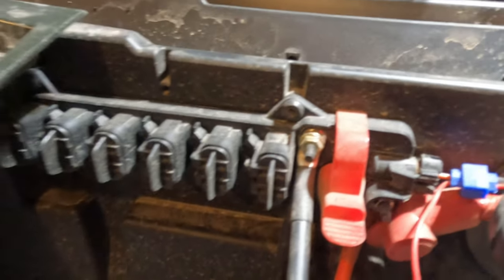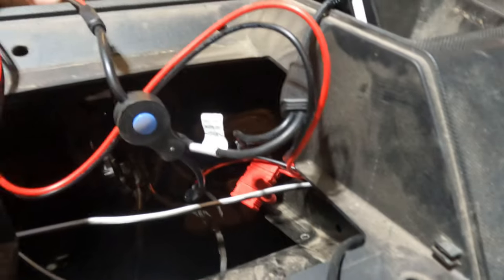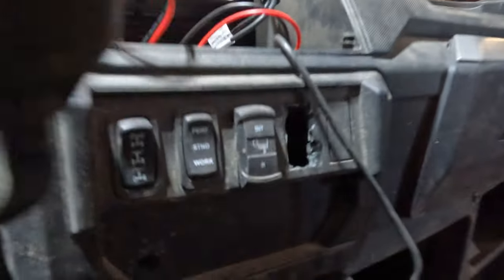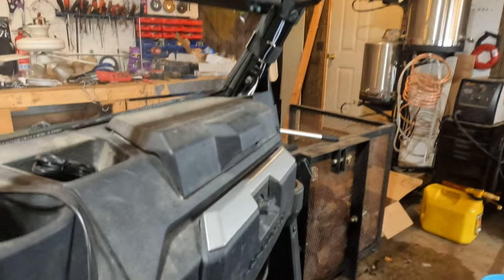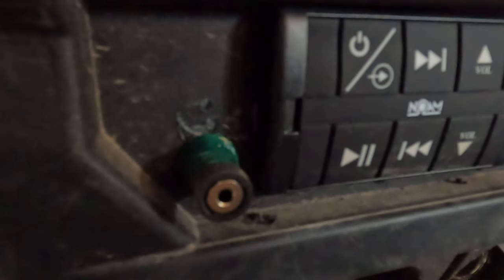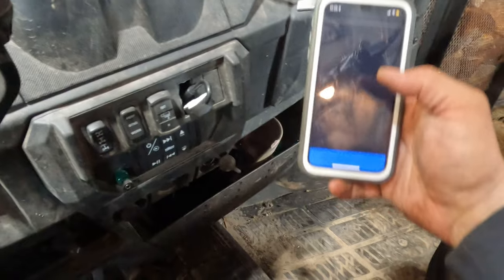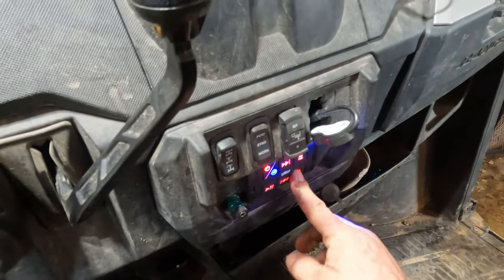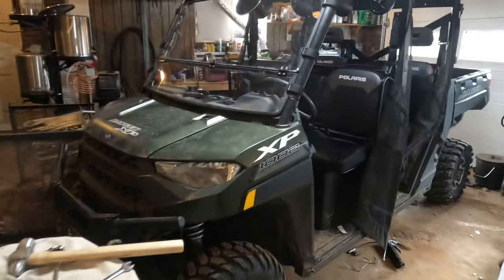NOAM 4 UTV Install On Ranger Crew 1000 XP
Installed the NOAM 4 UTV speakers on my Polaris Ranger Crew. These speakers are LOUD, and crisp. There isn't a bunch of Bass which is fine, can always install a subwoofer underneath if need be.

The system included 4 speakers, 4 channel, 400 watt amp and a Bluetooth controller.

The system was pretty straightforward install with only a few hours needed.

I installed the amp between the glove boxes under the dash. It was easy to get into, and should be pretty dry.

The system paired easily, and is plenty loud enough on the trails.

Even cruising at 45-50 mph, I was only running about 1/2 volume.